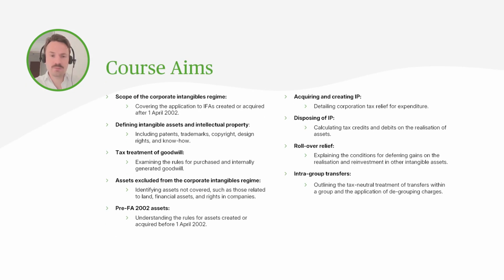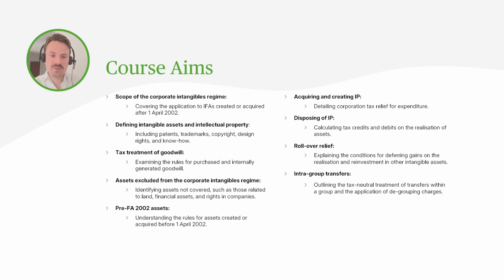Taxing Intellectual Property - What Advisers Need to Know - Webinar